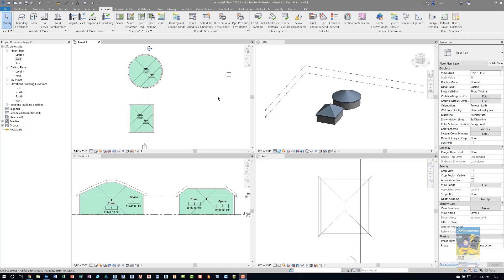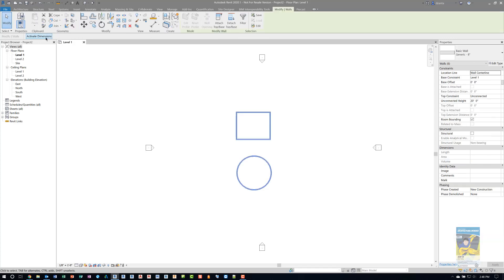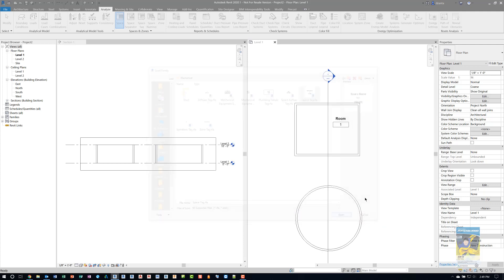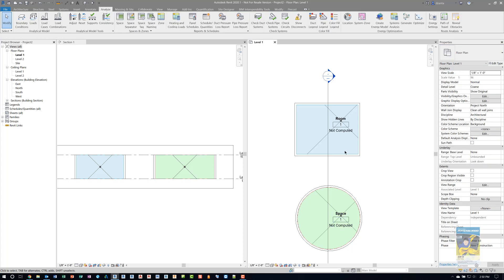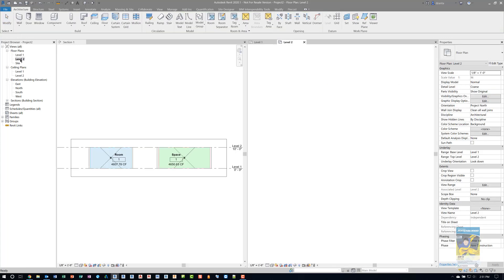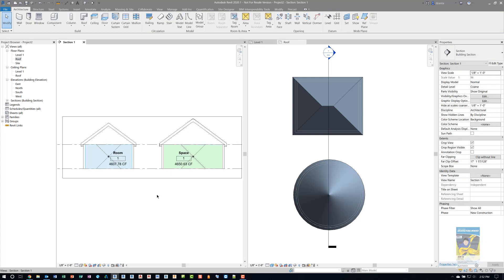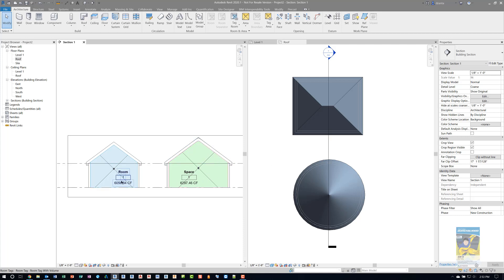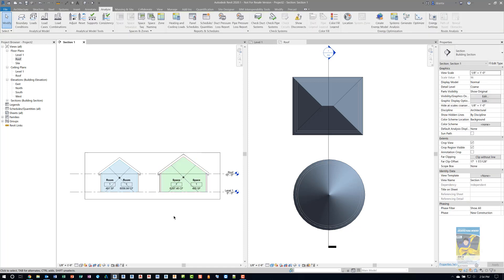Revit 2020 - Room and Space Control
How to control Room and Space objects in Revit 2020